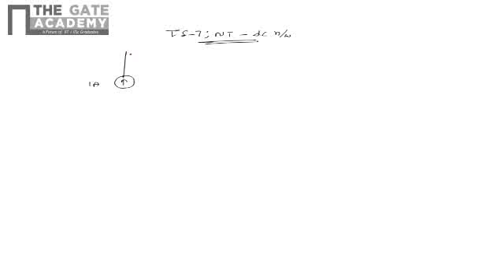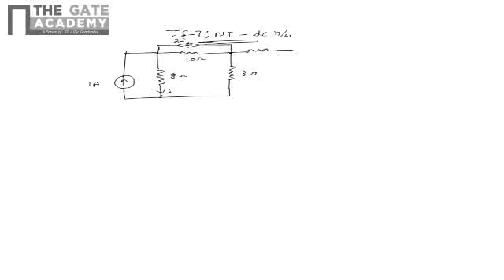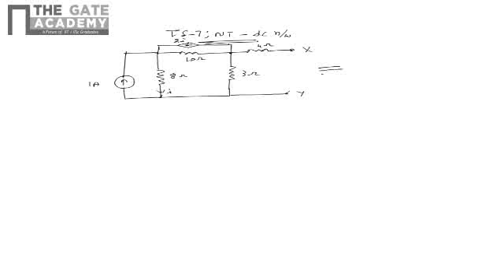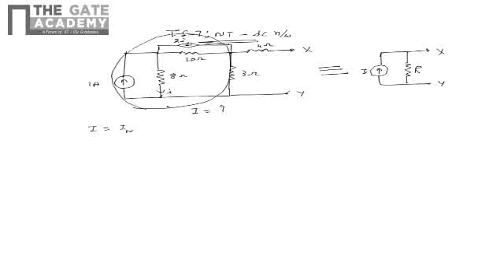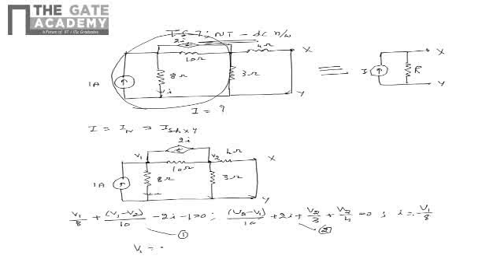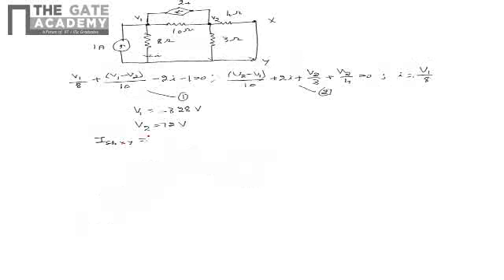GATE 13 EC TS 7 Q No 10